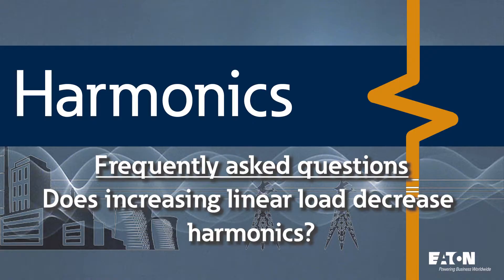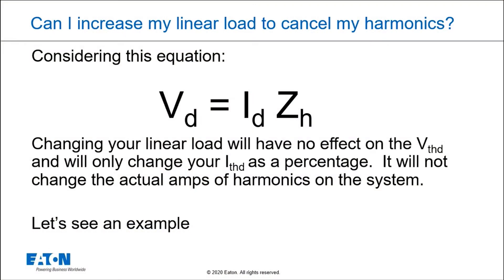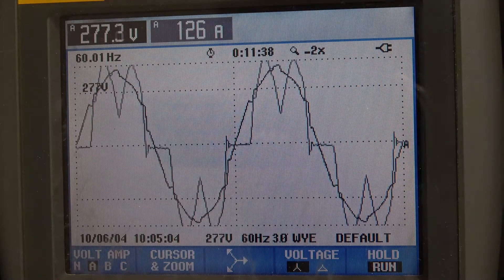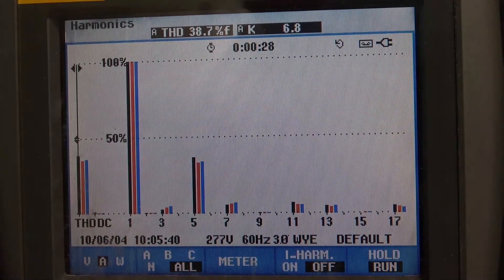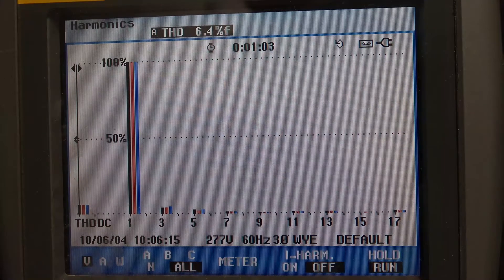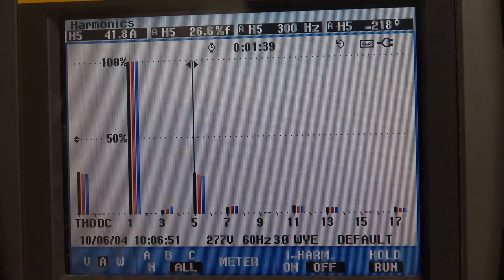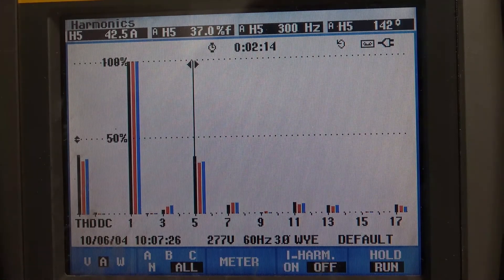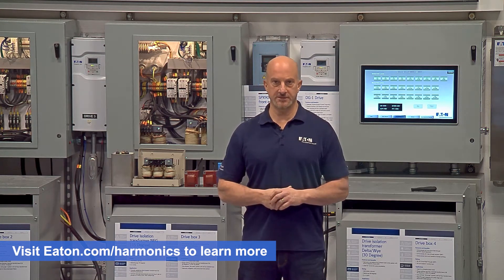14 - Can I increase my linear load to cancel my harmonics?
See how 60 hertz (Hz) current or linear load and harmonic current or non-linear load interact || Eaton, Power Quality, Dan Carnovale explains, Harmonic FAQ, Power Systems Experience Center, IEEE-519